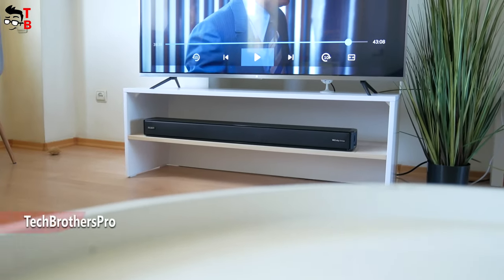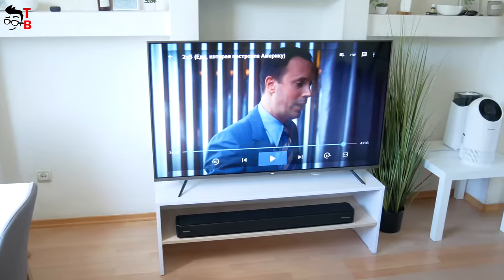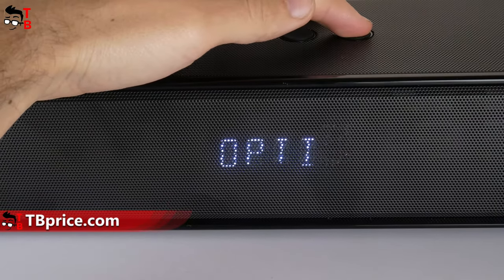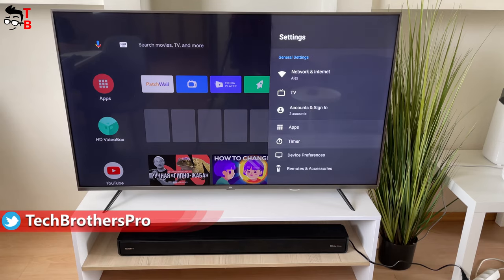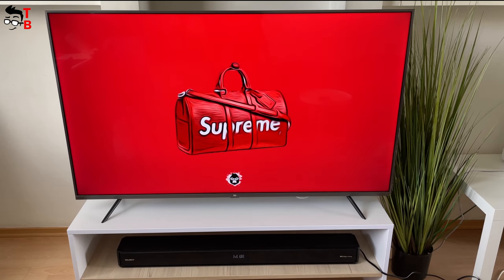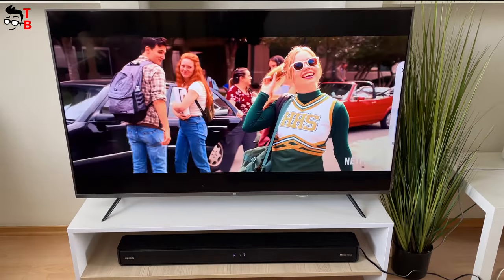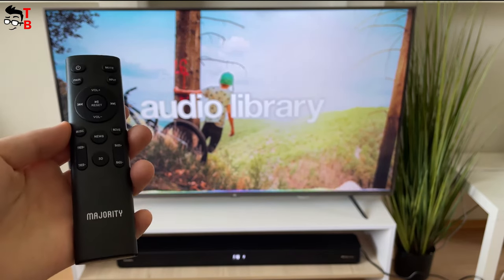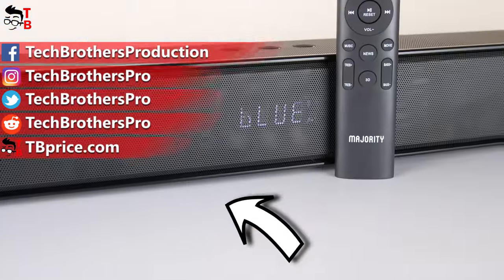MAJORITY Sierra 2.0.2 REVIEW: 280W Dolby Atmos Soundbar!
We are testing MAJORITY Sierra 2.0.2 soundbar with 280W stereo speakers, Dolby Atmos technology, surround sound, and different sound modes, such as film, gaming, and music.

Timecodes:
00:00 - Intro
00:21 - Key Features
00:40 - Unboxing
01:05 - Design
02:19 - Remote Control
03:16 - Connection
03:35 - Sound Quality
06:16 - Sound Modes
07:01 - Conclusion

Specifications:
Wattage: 280 Watts
Sound Channels: 2.0.2
Dolby Atmos: Dolby Atmos
Subwoofer: no
Surround Sound: Surround Sound With Up firing Speakers
Audio Inputs: Optical, AUX, USB, HDMI Arc, Bluetooth
Remote Included: yes
Wall Mountable: yes
Dimensions: 96x10.8x8.1cm

Video credit:
Tech Brothers

HashTags for searching